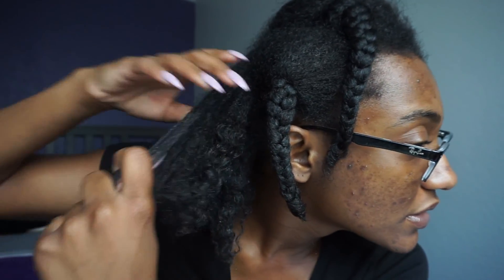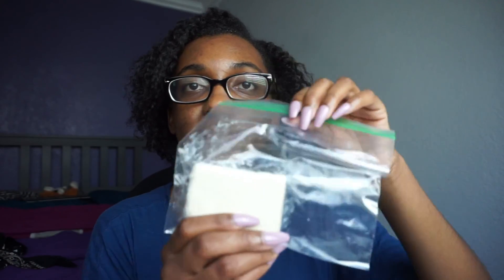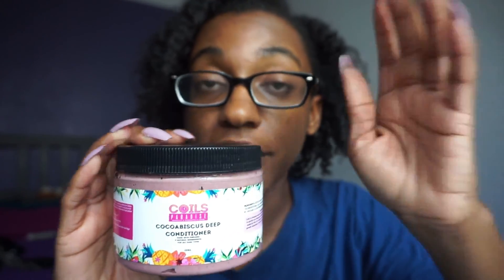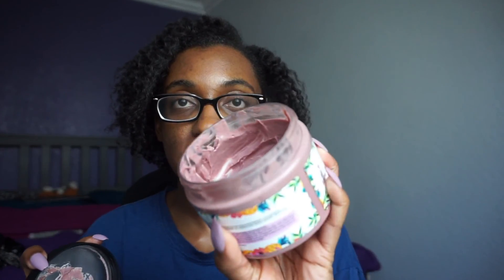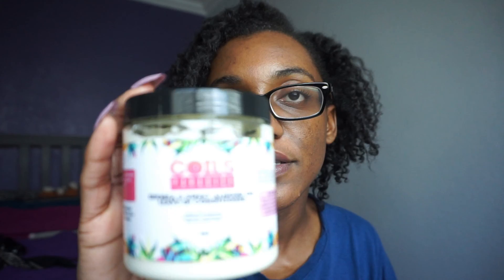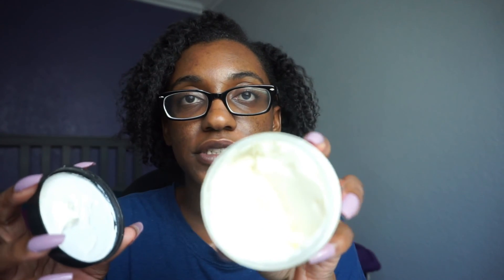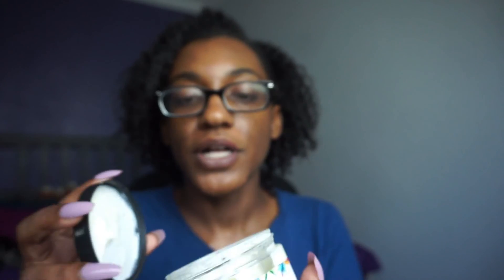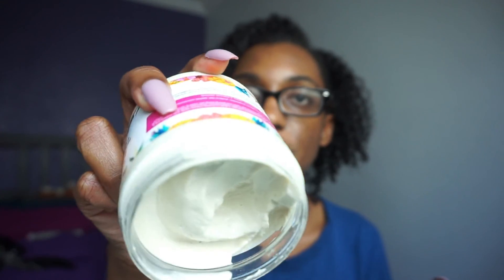Coils in Paradise | Full Washday & Review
Hey Everybody!

Today I'm reviewing some products from Coils in Paradise.

Products:

-Klarifying Kaolin Shampoo Bar
-Cocoabisccus Deep Conditioner
-Mango & Mafura Styling Cream
-Shorea & Sweet Almond Oil Leave-in Conditioner